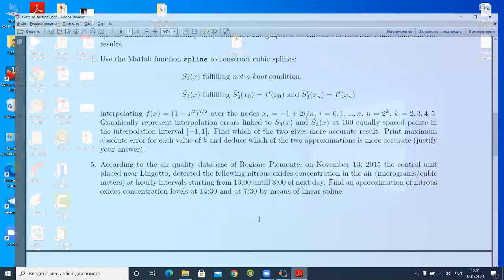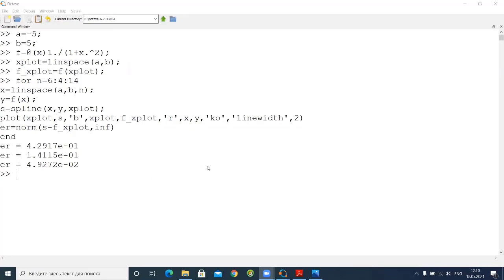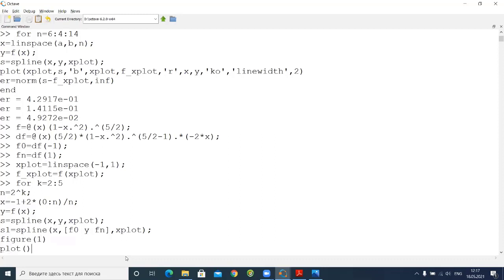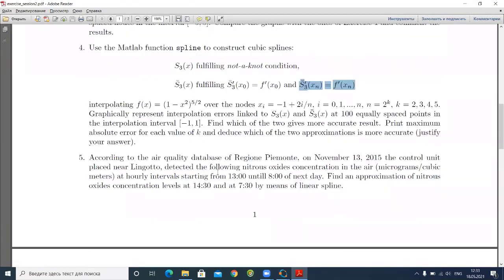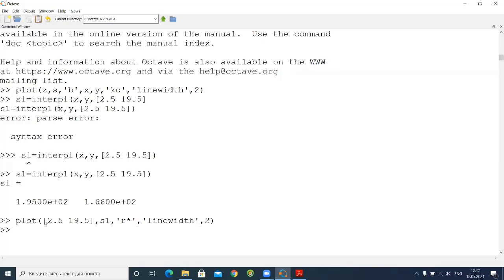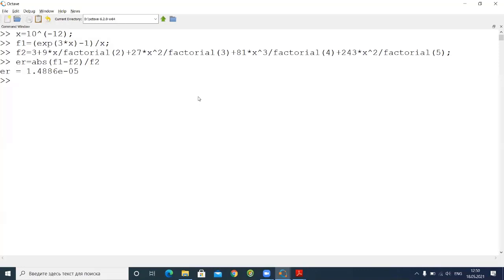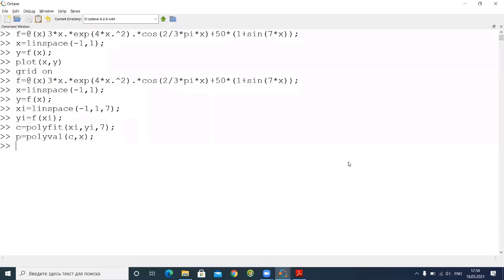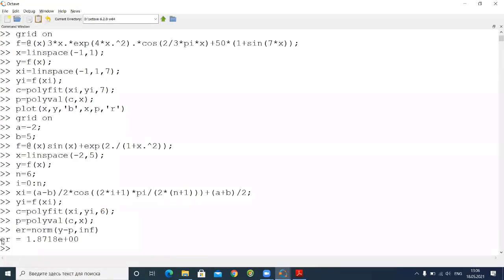LAG 2 - Practice 7